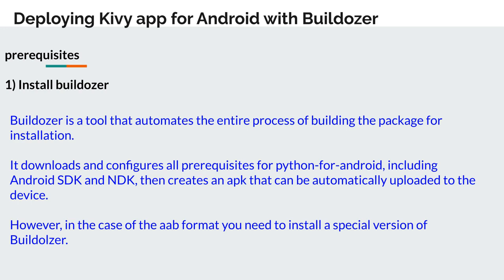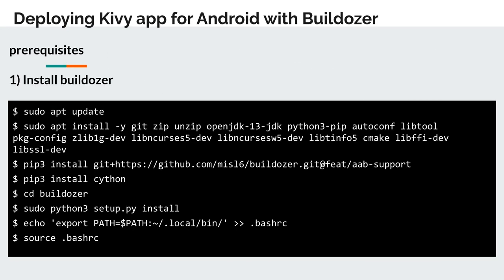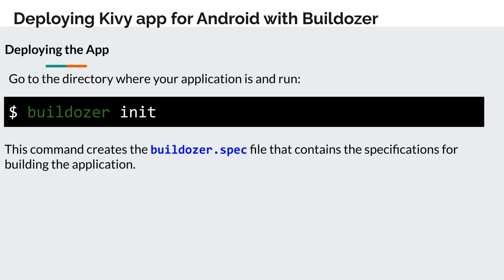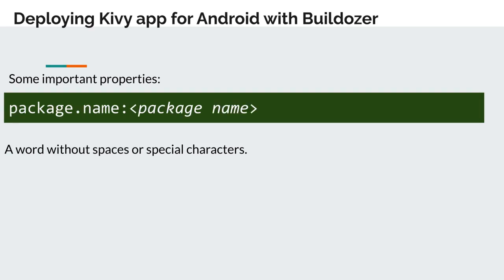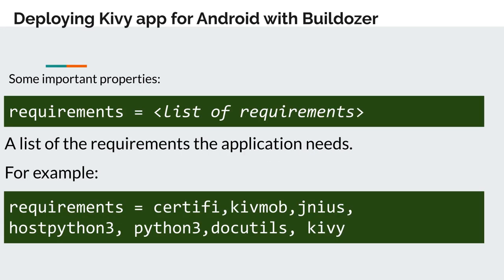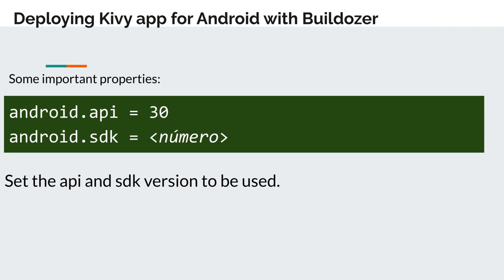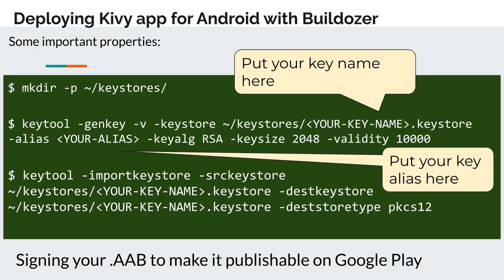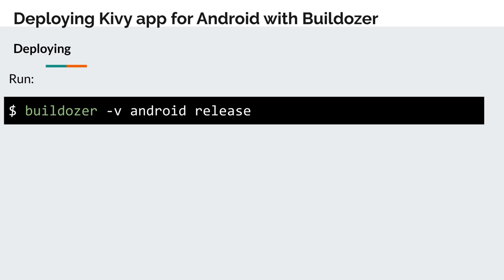Creating a Kivy app published as Android App Bundle (aab - format) with Buildozer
In this tutorial we are going to do a step-by-step guide how create an application in the aab format,  developed for android, using Kivy and a Linux operating system.

The aab format stands for Android App Bundle, and is a publishing format that includes all your app’s compiled code and resources, and defers APK generation and signing to Google Play.

Useful commands:

$ sudo apt install -y git zip unzip openjdk-13-jdk python3-pip autoconf libtool pkg-config zlib1g-dev libncurses5-dev libncursesw5-dev libtinfo5 cmake libffi-dev libssl-dev
$ pip3 install cython
$ cd buildozer

include in the .bashrc

export PATH=$PATH:~/.local/bin/

In app directory

$ buildozer init

Spec File
android.api = 30
p4a.branch = develop
android.archs = arm64-v8a, armeabi-v7a
android.release_artifact = aab

Signing

$ mkdir -p ~/keystores/
$ keytool -genkey -v -keystore ~/keystores/"YOUR-KEY-NAME".keystore -alias "YOUR-ALIAS" -keyalg RSA -keysize 2048 -validity 10000
$ keytool -importkeystore -srckeystore ~/keystores/"YOUR-KEY-NAME".keystore -destkeystore ~/keystores/"YOUR-KEY-NAME".keystore -deststoretype pkcs12
$ export P4A_RELEASE_KEYSTORE=~/keystores/"YOUR-KEY-NAME".keystore
$ export P4A_RELEASE_KEYSTORE_PASSWD="YOUR-PASSWORD"
$ export P4A_RELEASE_KEYALIAS_PASSWD="YOUR-PASSWORD"
$ export P4A_RELEASE_KEYALIAS="YOUR-ALIAS"
$ export P4A_RELEASE_KEYSTORE=~/keystores/"YOUR-KEY-NAME".keystore

Deploying

$ buildozer -v android release